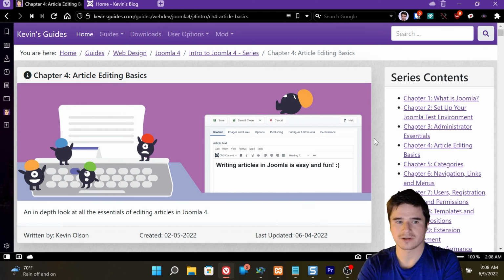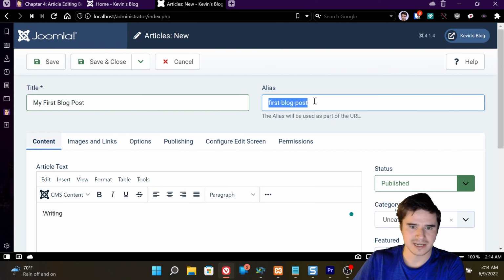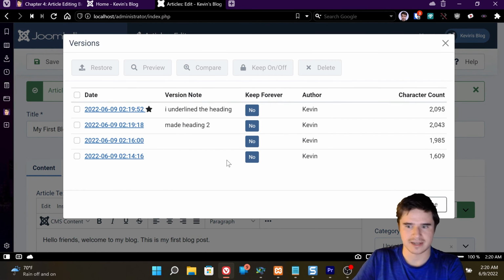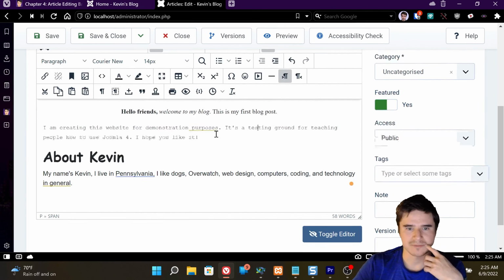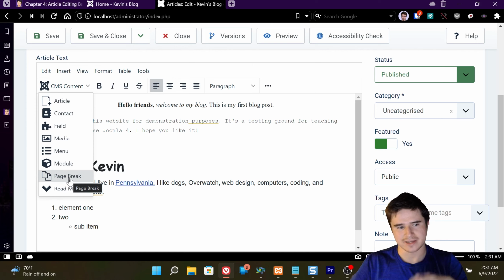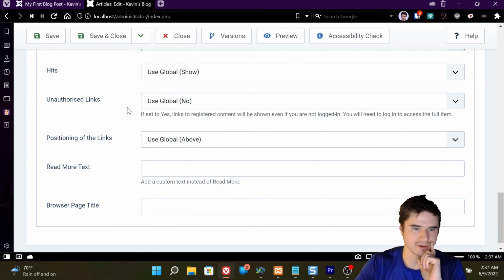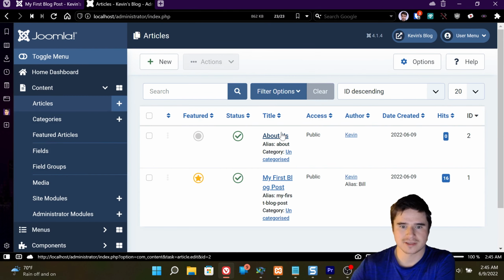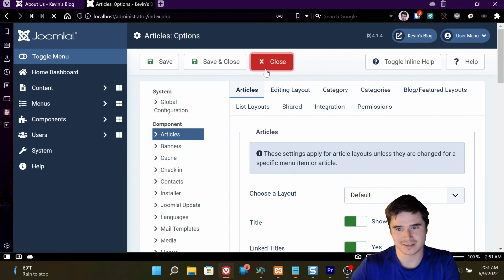Creating & Managing Articles in Joomla (Intro to Joomla: Chapter 4)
How to create, manage, and edit articles in Joomla 4.